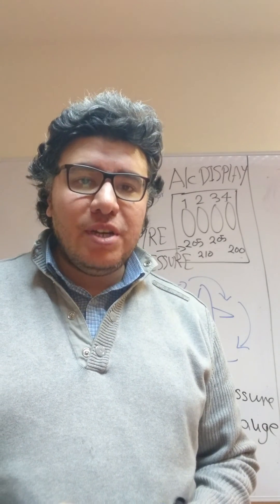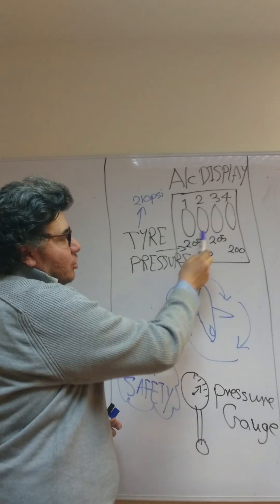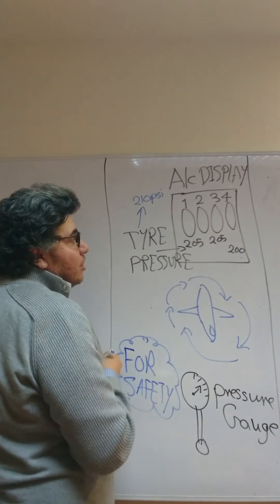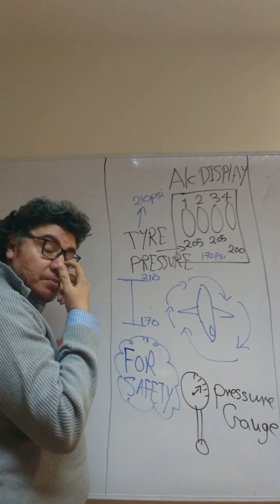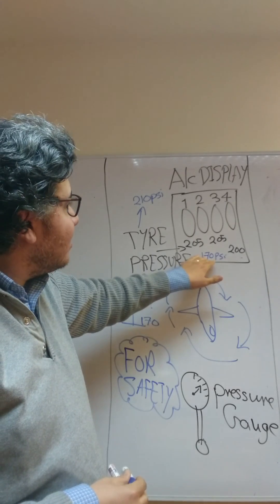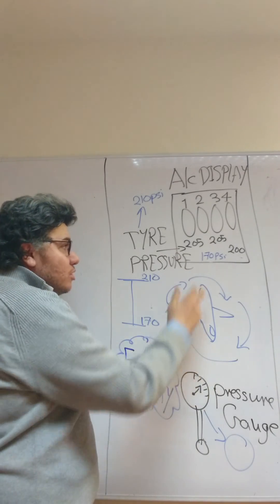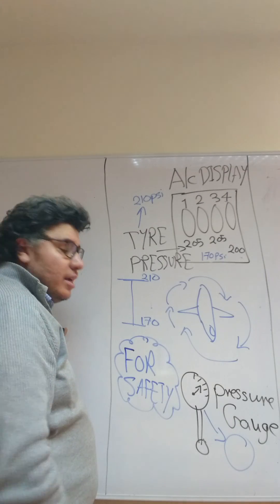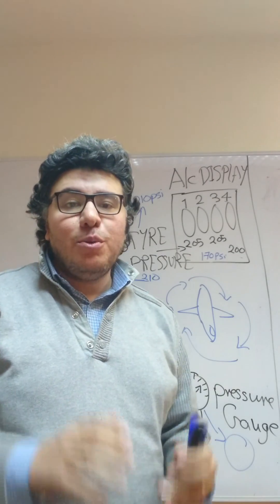Tyre pressure manual check before flight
You as an aircraft maintenance, if you find that the aircraft instrument displays the Tyre pressure of a wheel are hugely out of limit, before start to blow nitrogen inside the wheel to bring it back to the normal pressure, you need to manually check with a tyre pressure gauge, as to check that it is not a false indication, or an explosion to this wheel may occurr, this is an important safety step, and it is for training purposes only, it shall not supersede any official document, like and aircraft maintenance manual, trouble shooting manual or flight crew operations manual, this training session are for my fellow airline pilots, aircraft maintenance engineers, technicians and mechanics.